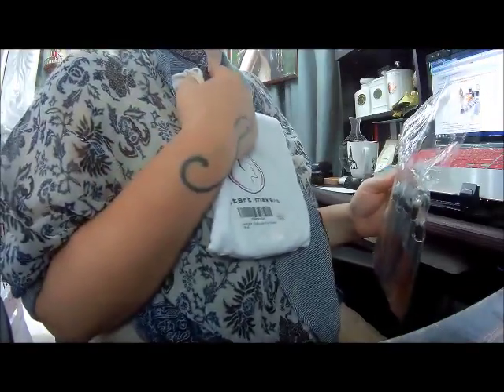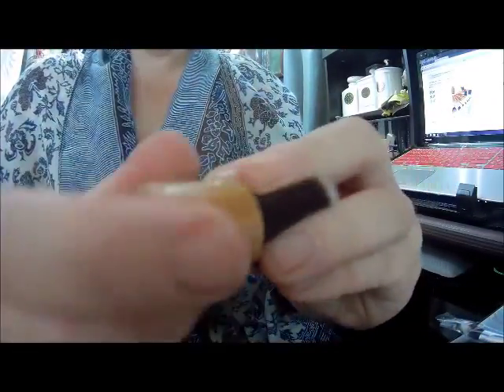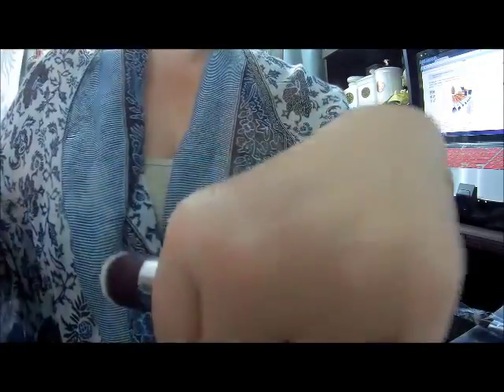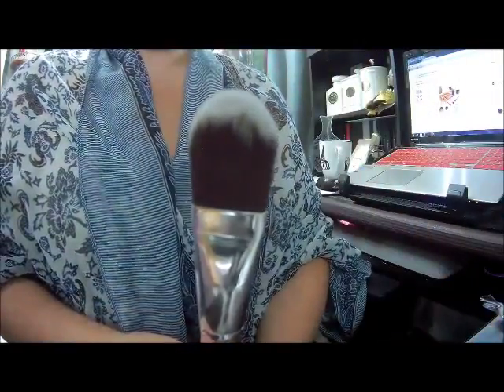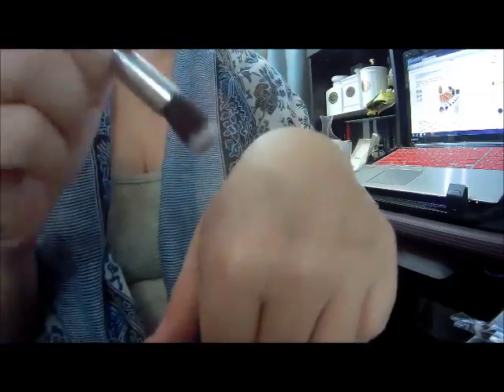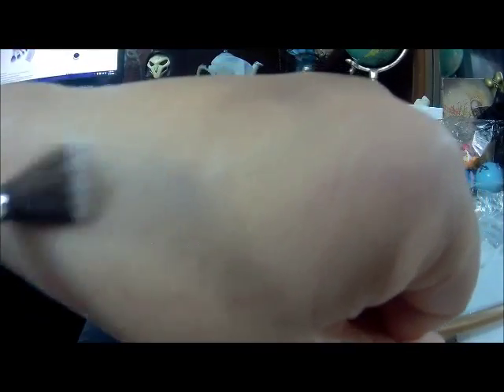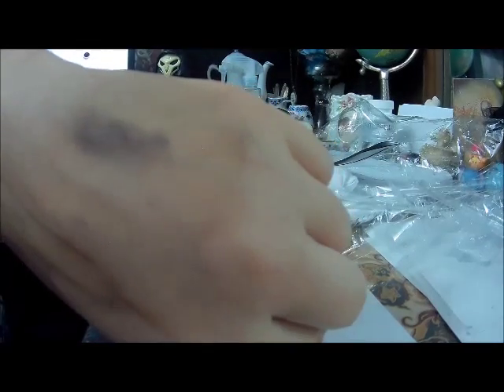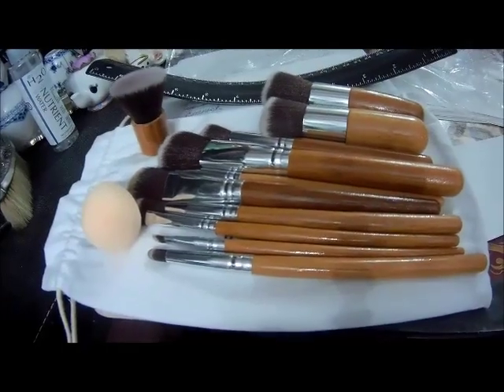Start Makers ® 11 piece Bamboo Handles Makeup Brushes